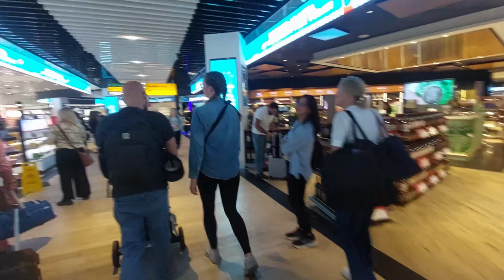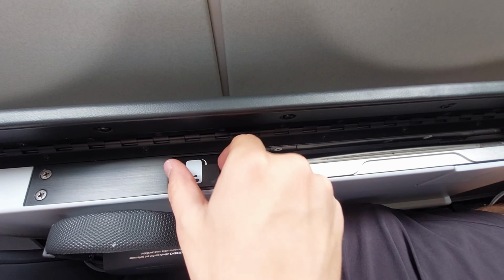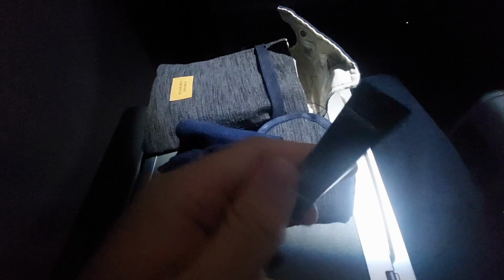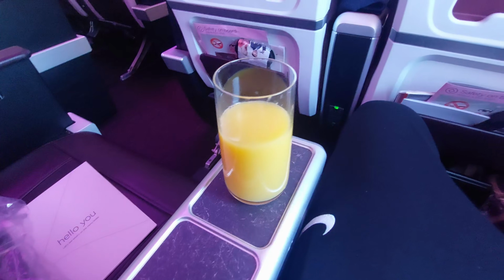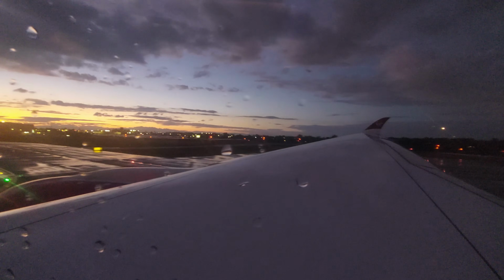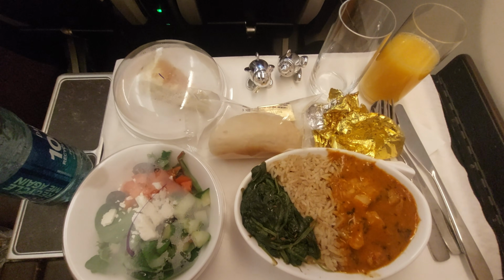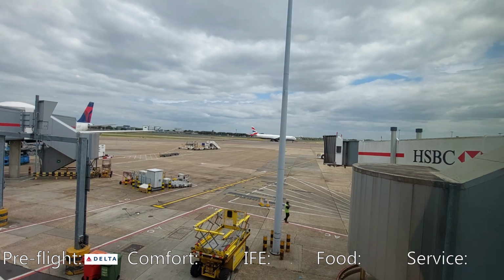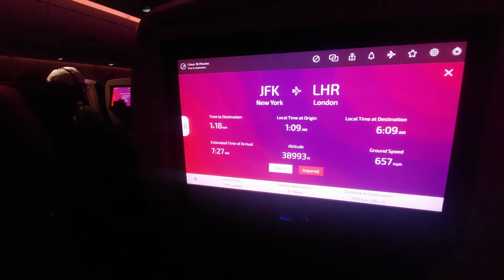PREMIUM ECONOMY SHOWDOWN ~ Delta vs Virgin Atlantic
Over the Summer, I flew Delta and Virgin Atlantic on transatlantic flights in their Premium Economy equivalent cabins. I hope that my comparison helps you decide which is most suitable for you!
Remember that all of my opinions are subjective and are not definitive.

► This channel is run by myself and myself only. I am not endorsed or paid by any airlines and I will clearly state if this is ever the case. It would mean alot to me :)

0:00 Introduction
1:05 Delta
11:45 Virgin Atlantic
26:13 Summary and Results
28:30 My Closing Thoughts